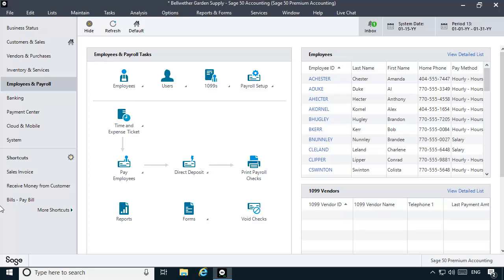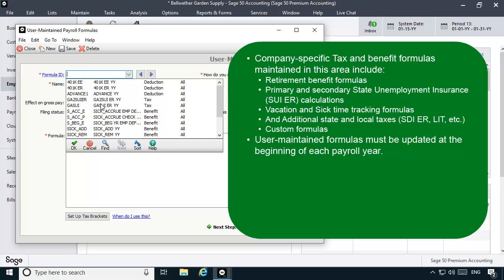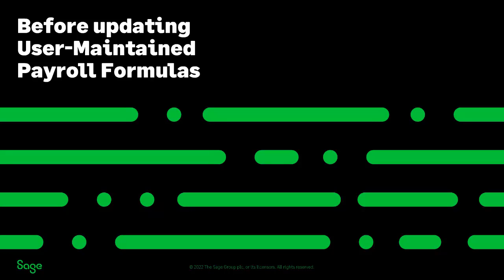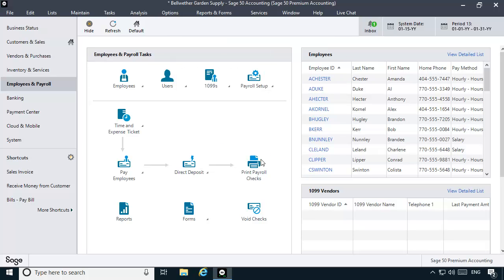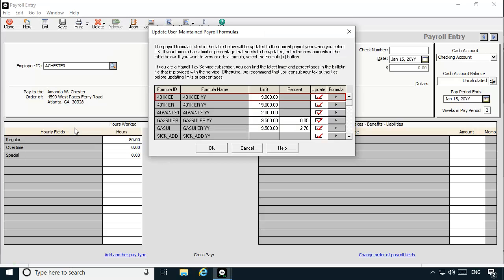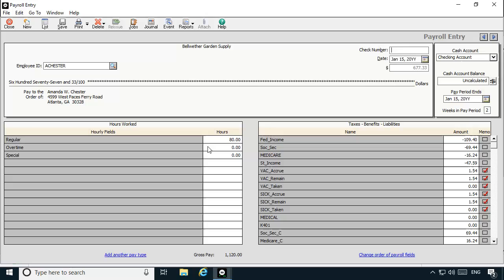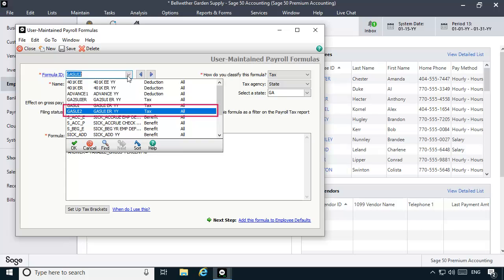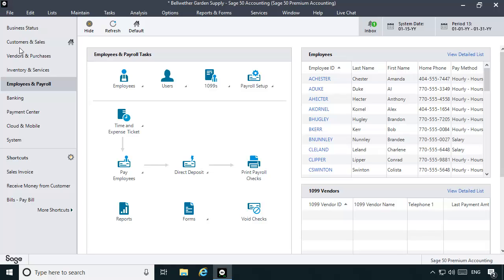Sage 50 US - Updating User Maintained Payroll Formulas for the New Year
In this lesson, you will learn how to update user-maintained payroll formulas for the new year using the Payroll Formula Update Wizard and manually update a payroll formula in the User-Maintained Payroll Formulas window.